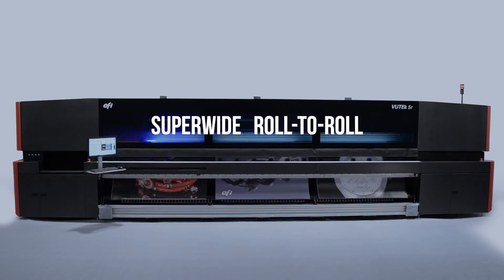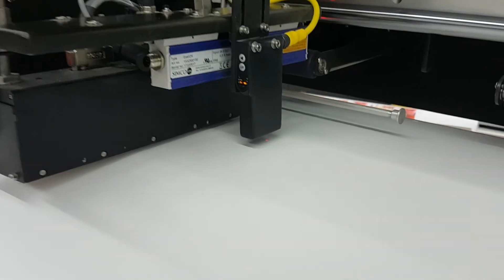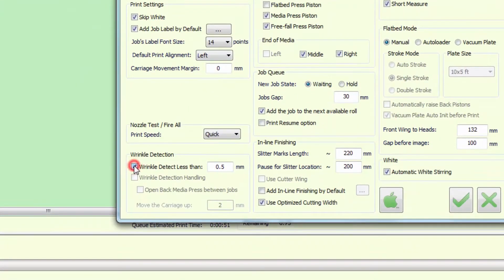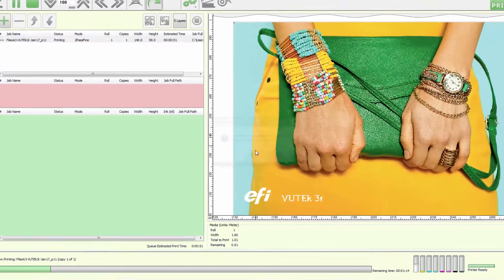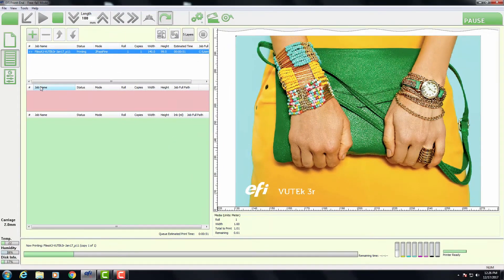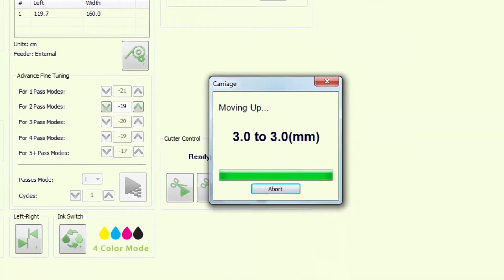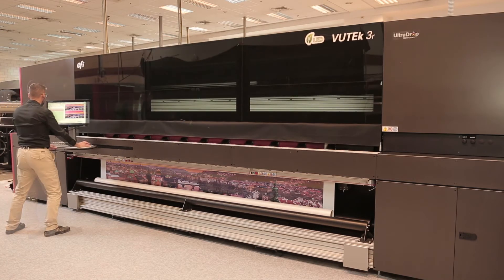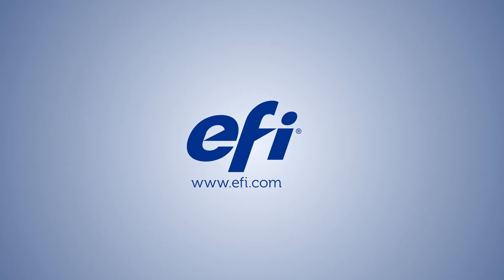EFI Superwide Roll-to-Roll Optional Wrinkle Analyzer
The EFI Superwide Roll-to-roll Optional Wrinkle Analyzer identifies media wrinkles in advance and prompts operator to raise the head carriage so as to avoid ruined jobs and damaged printheads .